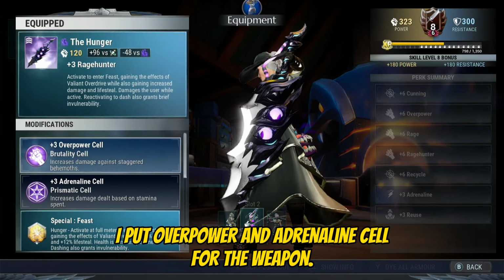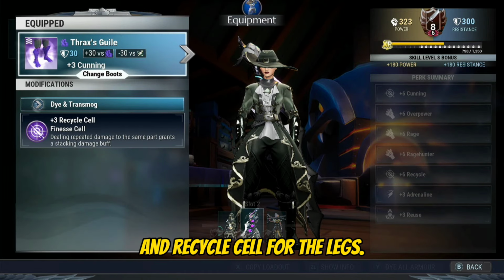STRONG HUNGER BUILD! | EXOTIC WEAPON HUNGER GAMEPLAY AND BUILD | DAUNTLESS 2024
Thank you for dropping by to this channel.

CHAPTERS

0:00 - Highlights
0:24 - Intro
0:42 - Build
1:21 - Gameplay
5:41 - Outro